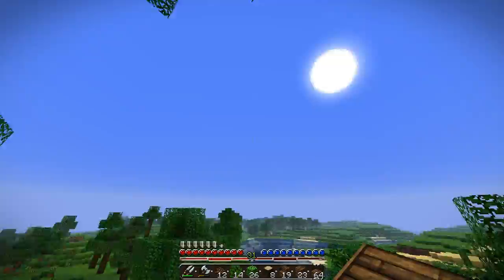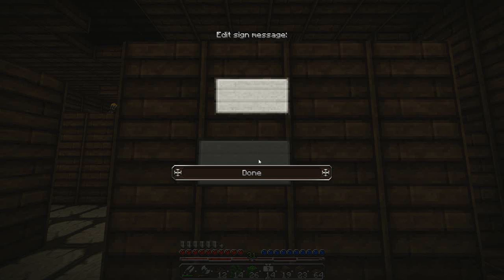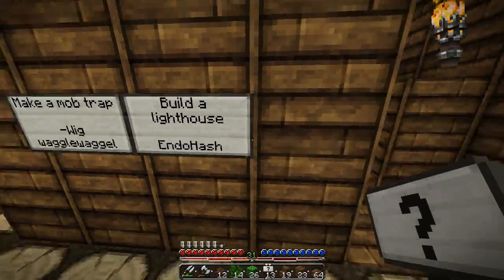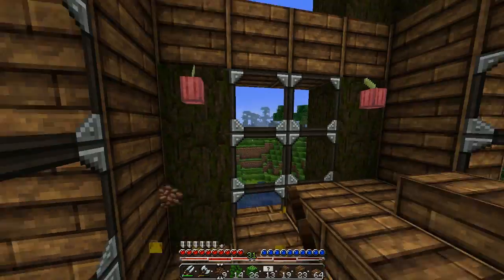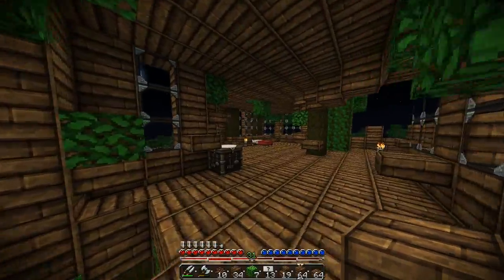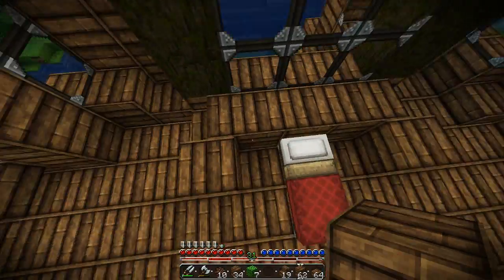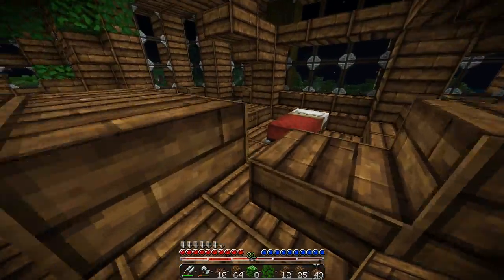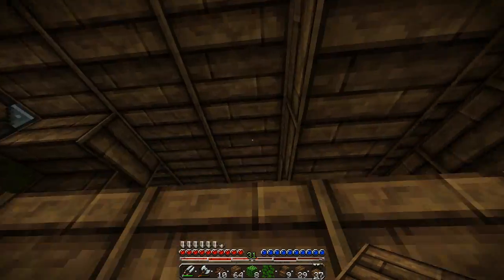KwebbelCraft - Best Bedroom Ever! - Ep. 21